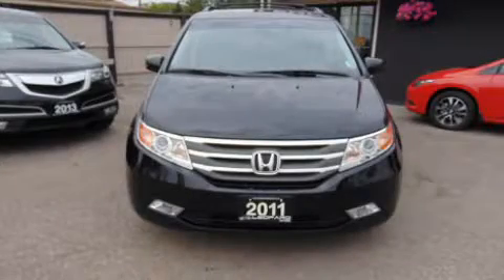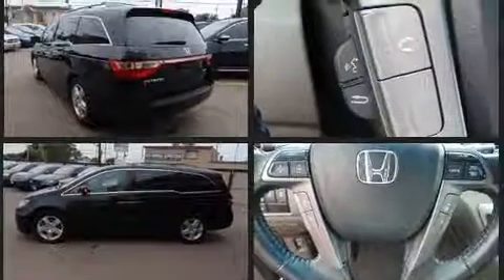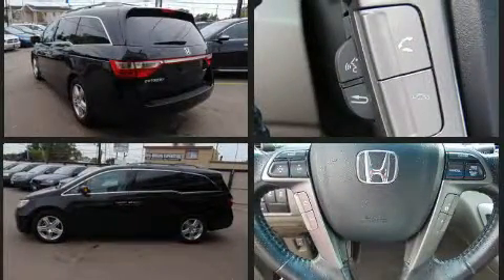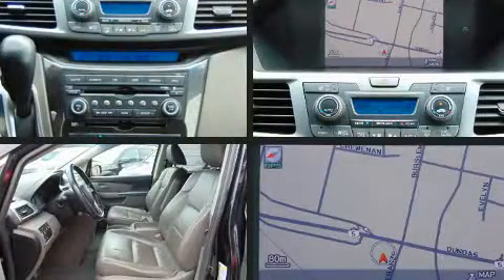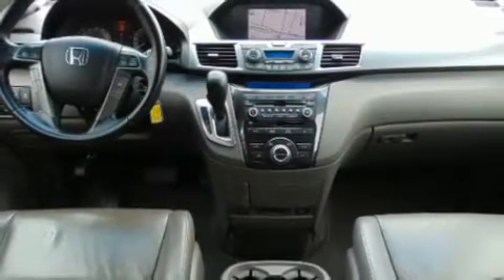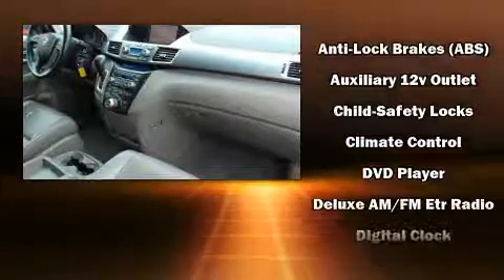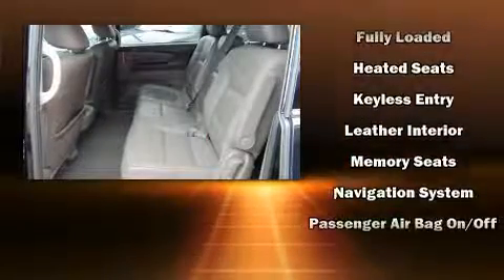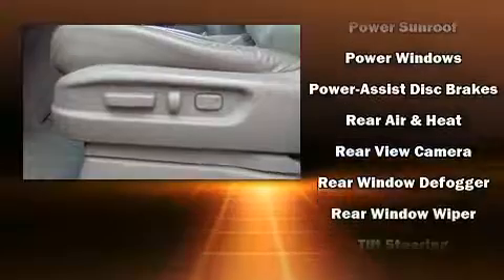2011 Honda Odyssey Touring,Navigation,Camera,Dvd*Loaded*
Come test drive this 2011 Honda Odyssey. This 8 passenger van provides exceptional value! Under the hood you'll find a 6 cylinder engine with more than 230 horsepower, providing a smooth and predictable driving experience. Honda prioritized practicality, efficiency, and style by including: 1-touch window functionality, speed sensitive wipers, a blind spot monitoring system, heated seats, a power rear cargo door, removable floor console, and power seats. Features such as automatic climate control and leather upholstery prove that economical transportation does not need to be sparsely equipped. Storage solutions are integrated throughout the interior, demonstrating thoughtful attention to detail. Back seat passengers will appreciate the rear audio controls, allowing them to make easy adjustments to the stereo system. With high intensity discharge headlights illuminating your path, you'll always appreciate maximum visibility. For drivers who enjoy the natural environment, a power moon roof allows an infusion of fresh air. Premium sound drives 12 speakers, providing you and your passengers a sensational audio experience. Rear LCD monitors provide entertainment that your passengers will appreciate no matter how far the drive. Honda ensures the safety and security of its passengers with equipment such as: dual front impact airbags with occupant sensing airbag, front side impact airbags, traction control, brake assist, anti-whiplash front head restraints, ignition disabling, and 4 wheel disc brakes with ABS. Various mechanical systems are monitored by electronic stability control, keeping you on your intended path. We pride ourselves in the quality that we offer on all of our vehicles. Please don't hesitate to give us a call.